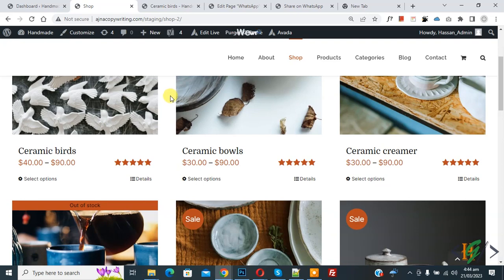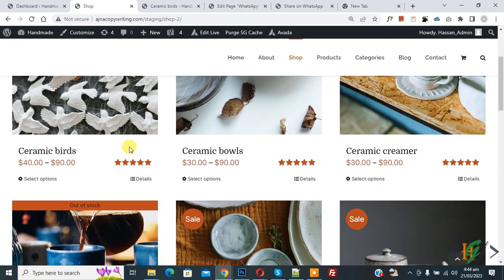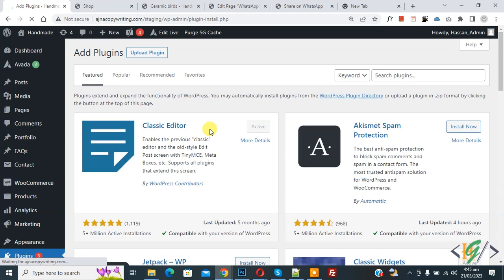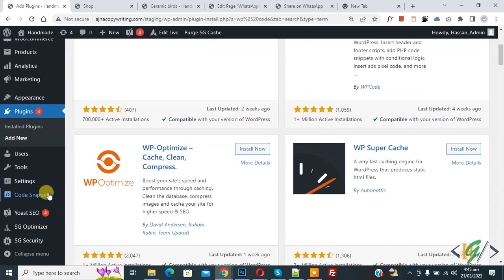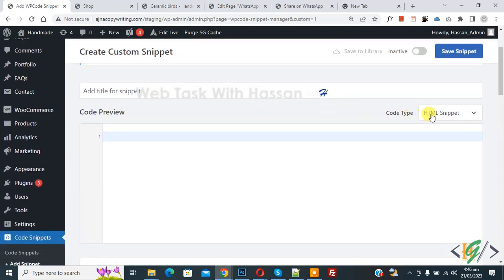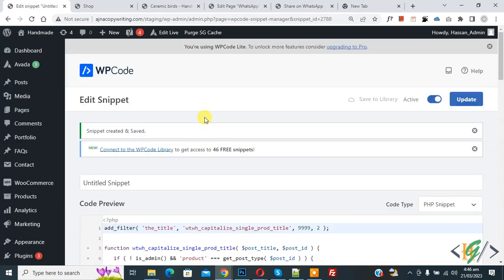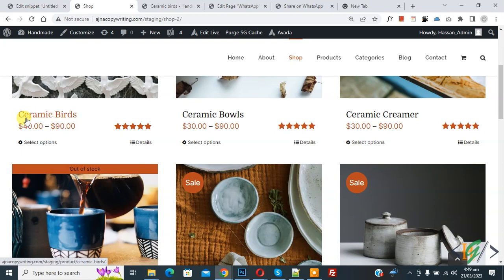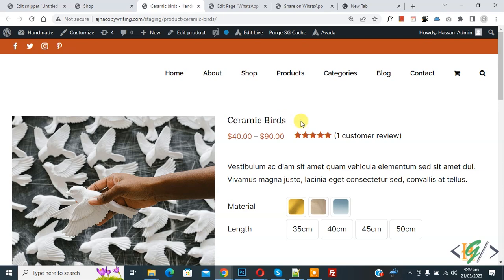How to Capitalize Product Titles in Shop & Single Product Pages in WooCommerce | Product Names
In this woocommerce tutorial for beginners you will learn how to capitalize / capital products title text using custom php code in wordpress website in single / shop page.

* Use this snippet to capitalize product name.